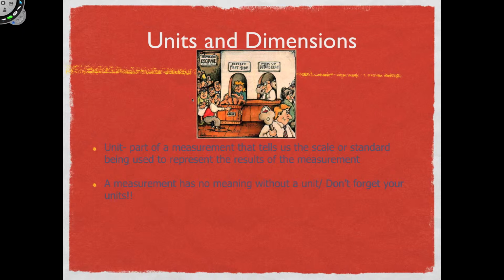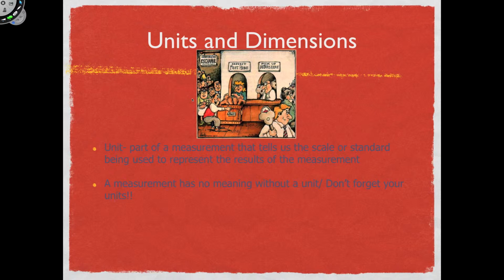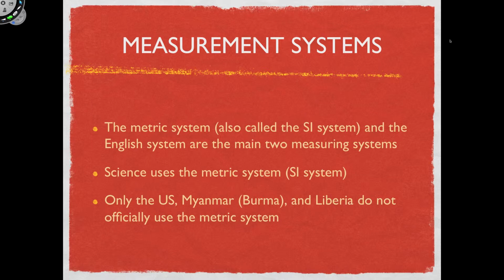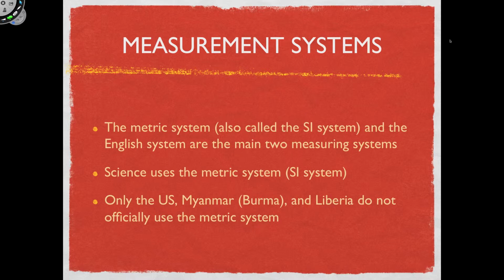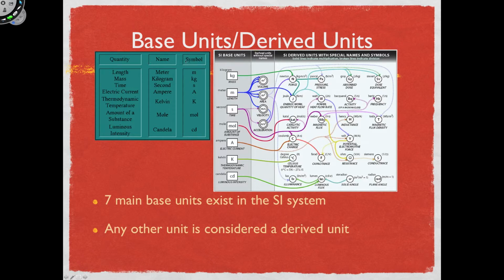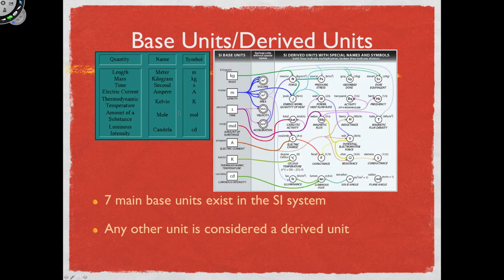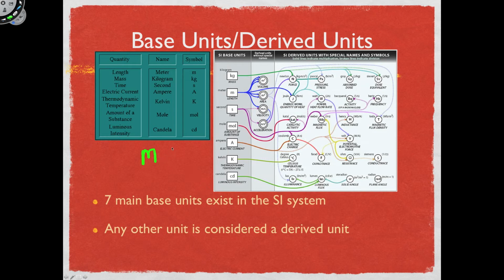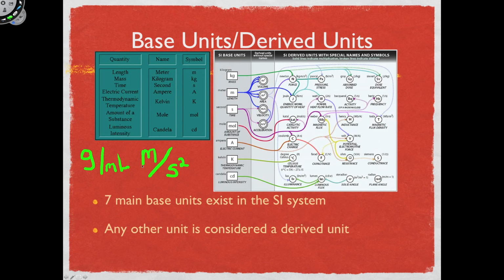Data Analysis powerpoint part 1 Mr. Martin